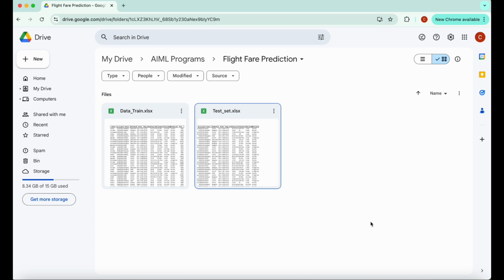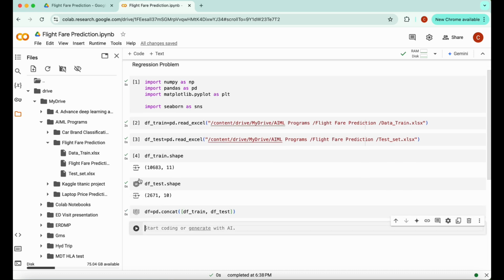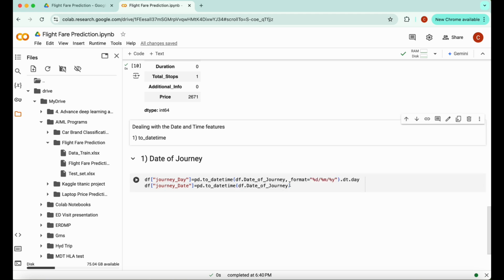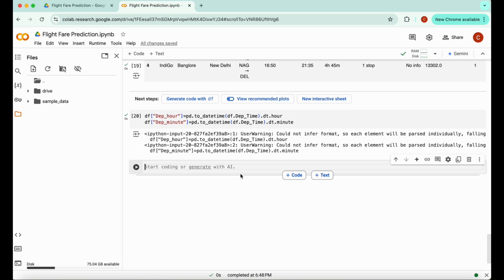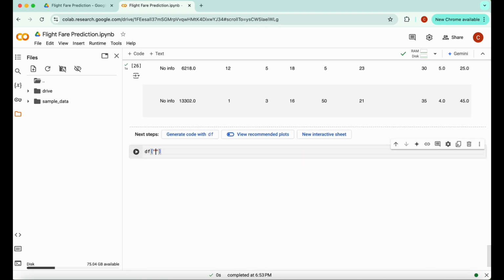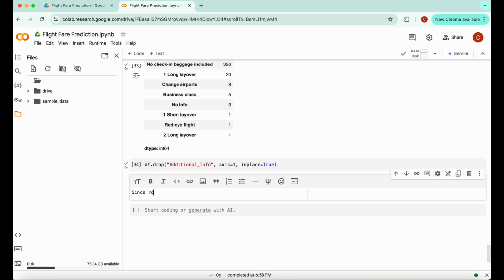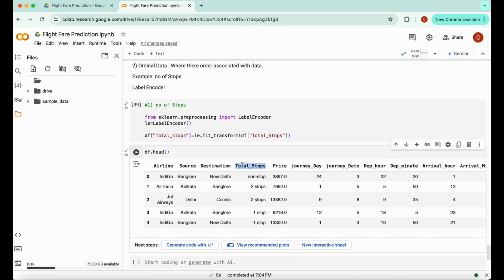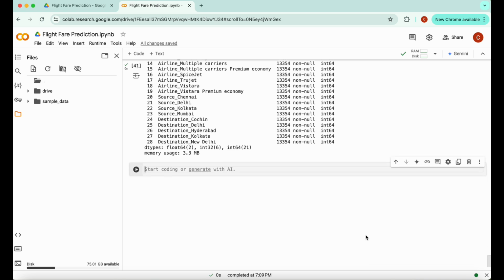Flight Fare Prediction: Regression Problem: Machine Learning Live coding : Part 1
🎥 **Welcome to another exciting live coding session!**

In today’s video, we’ll tackle the **Flight Fare Prediction Problem** using machine learning. 🛫💡

This is a **regression problem** where we predict flight ticket prices based on various features like departure time, airline, and duration. We'll cover the entire workflow:
- **Data preprocessing** 📊
- **Feature engineering** 🔧
- **Model building** 🤖
- **Hyperparameter tuning** 🛠️
- And finally, **deploying the model** for real-world use!

💻 Join me for a hands-on live coding session where you'll learn practical techniques and best practices for solving regression problems in machine learning.